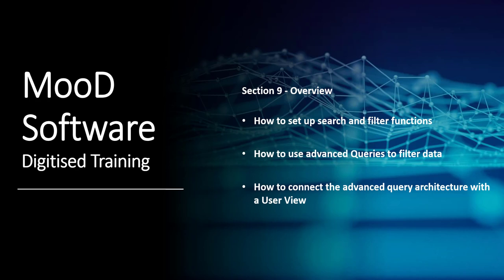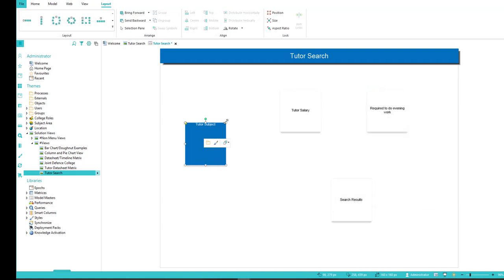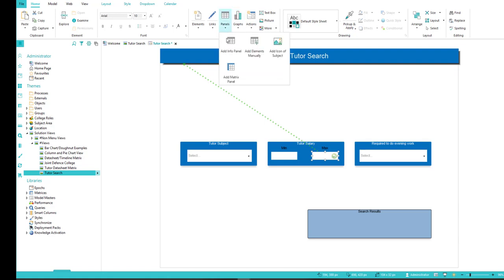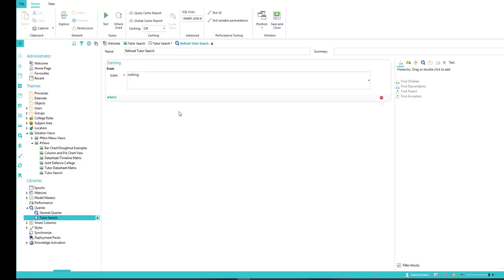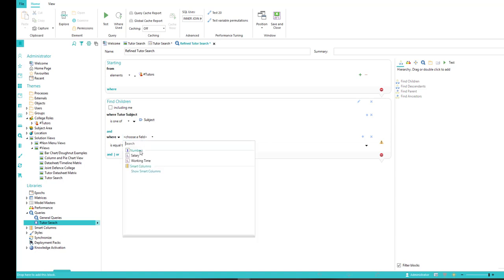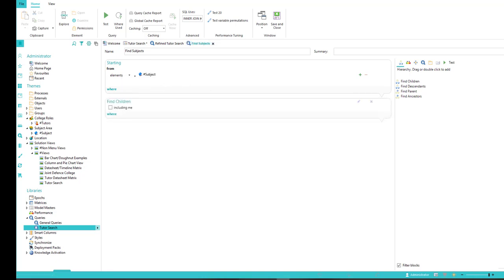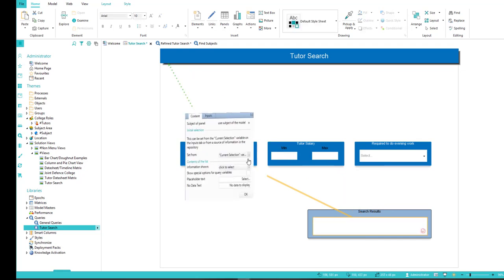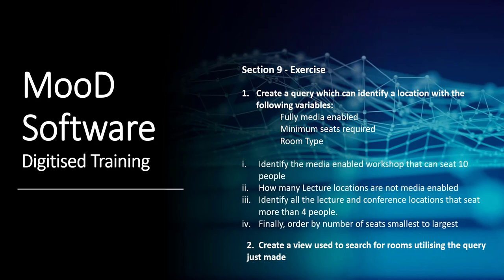Digitised Training Section 9